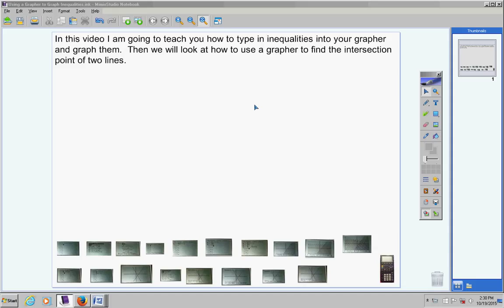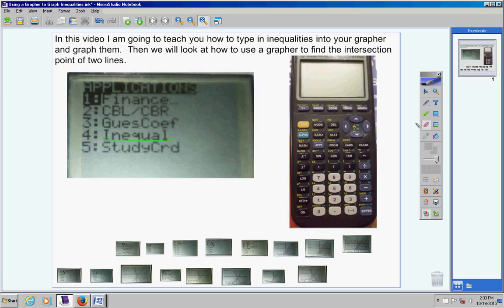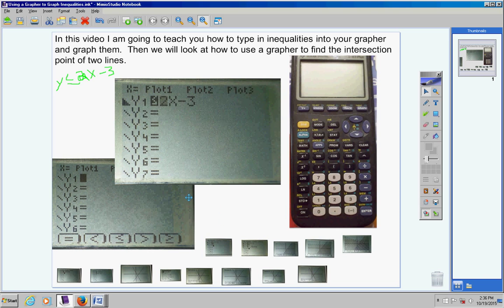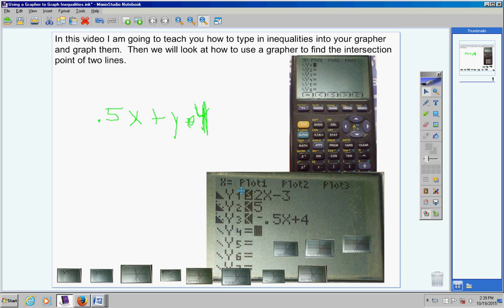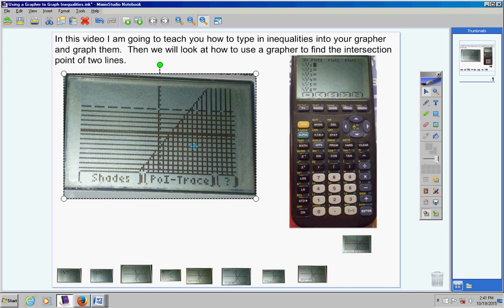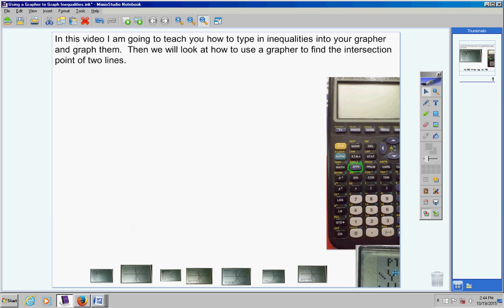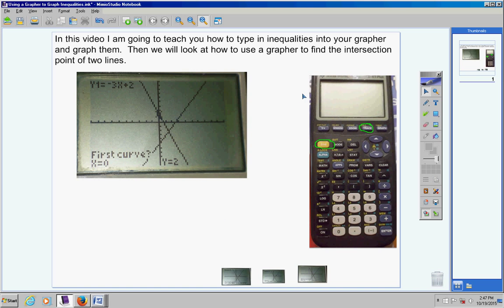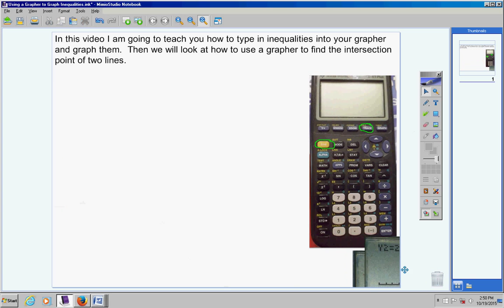Using a Grapher to Graph Inequalities